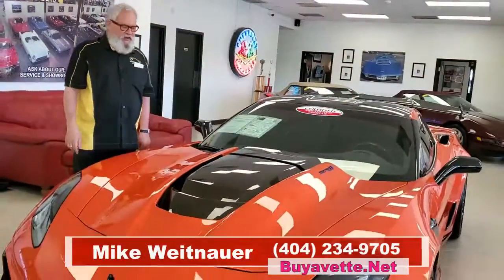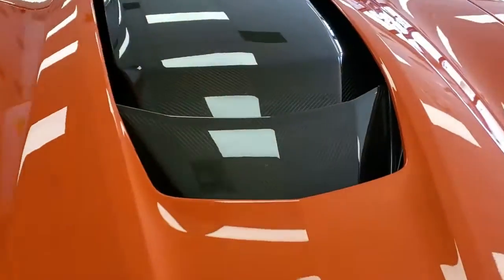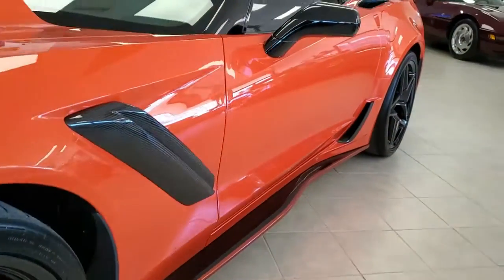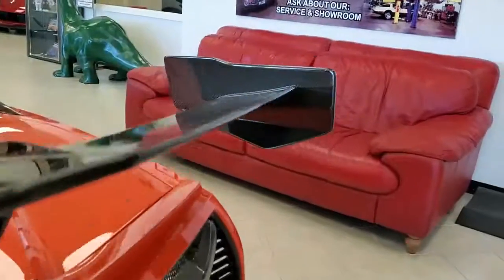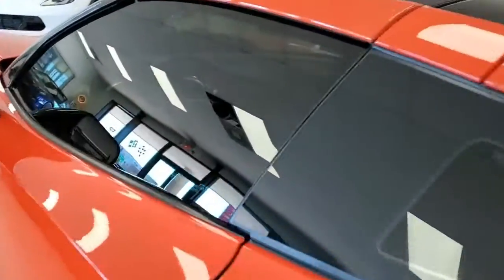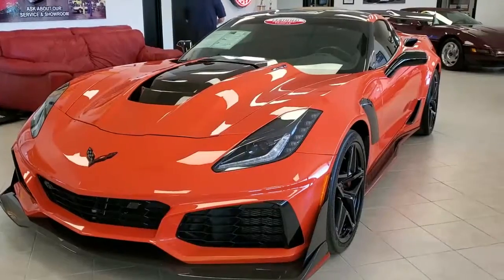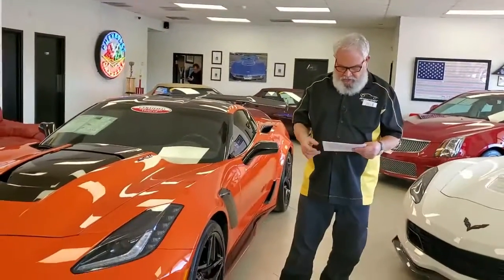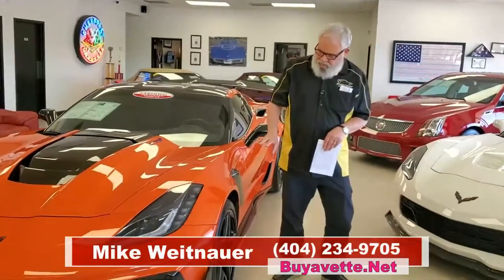2019 Corvette ZR1 3ZR ZTK Sebring Orange Design Package Coupe Custom 800+hp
2019 Corvette ZR1 3ZR ZTK Sebring Orange Design Package Coupe Custom 800+hp For Sale

CERTIFIED!!

Sebring Orange exterior, Jet Black interior, Visible Carbon Fiber top.

800+hp supercharged LT5 engine, 8 speed automatic paddleshift transmission, posi rear-end.

Factory Features include the $10,000 3ZR Preferred Equipment Group (carbon fiber steering wheel, gloss carbon fiber interior trim, Napa leather seating, color-keyed instrument panel, leather-wrapped instrument panel, center console, and door panels, Suede Microfiber Wrapped Upper Interior Trim, Bose 10 speaker AM/FM/XM/MP3/USB stereo with steering wheel controls, auto-dimming mirrors, heated and vented seats, dual power seat bolster and lumbar, advanced theft deterrent, universal garage door transmitter, memory package, front camera, Performance Data Recorder with Navigation), $2,995 ZTK Track Performance Package (high adjustable rear wing, front splitter carbon fiber end caps, special chassis calibration, Michelin Pilot Sport Cup 2 ZP runflat tires), $6,995 Sebring Orange Design Package (Sebring Orange tintcoat upcharge, Suede Seats w/Orange Stitching, Carbon Flash Wheels, Orange Brake Caliper Override, Orange Seatbelts and Interior Accents, Orange Painted Striped Ground Effects, Carbon Fiber/Suede Steering Wheel, Blackout Roof Decal, Bronze Tinted Carbon Fiber, Bronze Interior Trim), Competition Sport Seats, Remote Start, carbon ceramic brakes, unique front body panels, carbon fiber hood section, carbon fiber ground effects, additional heat exchangers, chassis-mounted rear wings, Multi Mode Exhaust, Apple CarPlay/Android Auto capability, Bluetooth Package, keyless entry and start, dual zone electronic climate control, HID headlights, OnStar, tilt-n-tele, side airbags, rear view camera, power windows, power locks, power steering, power brakes, power mirrors, cruise control, ABS, traction control, Active Handling.

Coming with a clean Carfax and LOADED with the top level 3ZR package, this *STUPID RARE* 2019 Corvette ZR1 shows just 4,314 miles, and is in very nice condition. One of just 2,441 total 2019 ZR1s built, and one of just 758 total 2019 Corvettes ordered with the Sebring Orange Design package, this car's paint is vg, with a great shine. Visible Carbon Fiber Top is vg-exc. Factory Carbon Flash wheels are vg-exc, and correct Michelin Pilot Sport Cup 2 ZP runflat tires show an average of 5/32nds (85%) tread depth remaining in the front, and an average of 5/32nds (88%) remaining in the rear. The interior of this 2019 Corvette ZR1 shows vg-exc factory leather/suede seats and door panels, and good-vg steering wheel and center console.

Additions to this car include Yellow longtube headers, custom tune, Black vinyl wrap for the roof and side mirrors, and window tint with windshield banner. Factory supercharger has been ported as well. This car features a corrosion-free subframe, has been fully serviced, and all instrument gauges, lights, turn signals, brakes, engine, transmission and rear-end are all in good operating condition. Please do not assume that this is an average condition Corvette, as Buyavette specializes in "hand-picked Corvettes" that are loaded with expensive factory options. All of our Certified Corvettes are way above average condition for the miles. In addition, they are all fully serviced. Consider that sellers rarely spend money getting full service before offering their car for sale. Dealers typically only wash the car before offering it for sale. We however adhere to strict quality control standards when purchasing, as well as inspections and service. All Certified Corvettes are fully serviced and ready to enjoy. C7 ZR1s don't show up often, particularly one with a Sebring Orange Design Package -- call us while we have this one!

4K Miles.

CERTIFIED!!